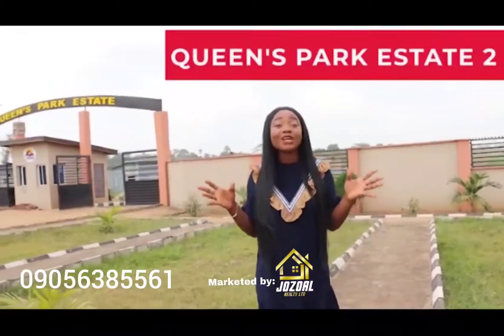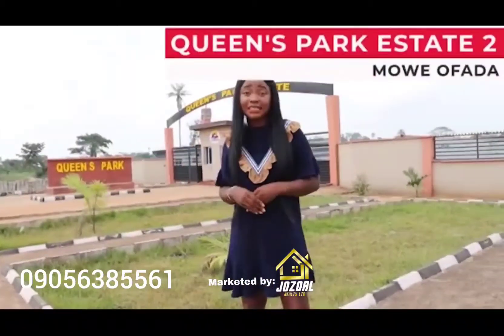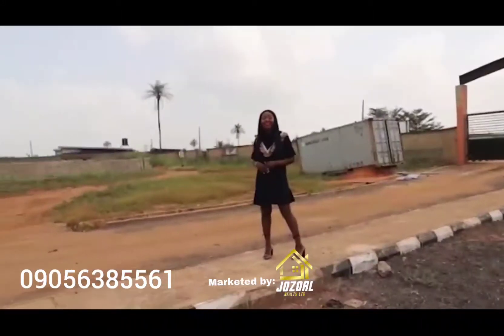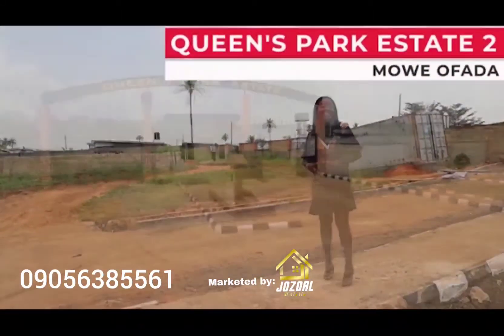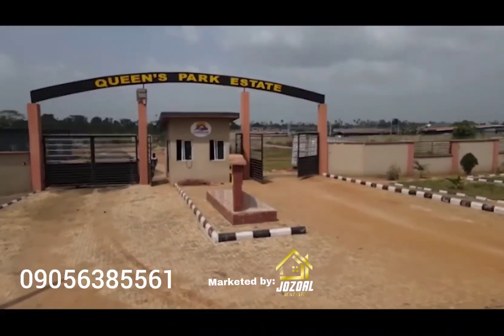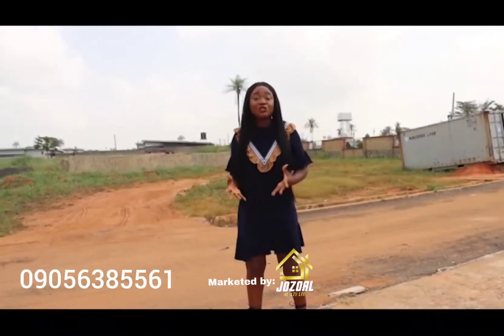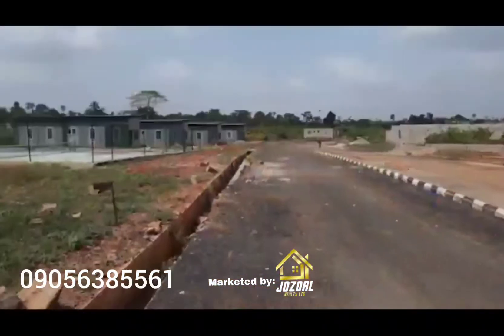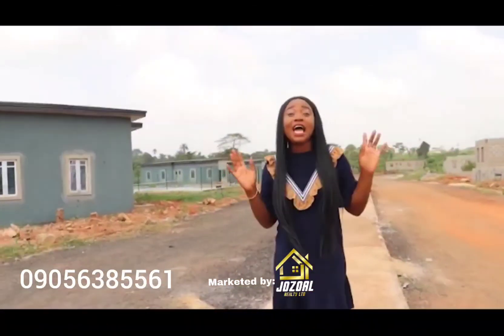Queens Park Estate Mowe Ofada/600SQM/C of O(@jozoalrealtyltd )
Queen's Park Estate is  sophisticated and luxurious land space with fast and speedy developments (estate gate, gate house, road-connect & co) that reflects that magical merging of inspiration and architecture. The estate is a masterpiece of design and craftsmanship featuring (magnificent layout, visitors’ park, and lots more). Queen's Park Estate location iş Mowe/ ofada by Sagamu Interchange which iş a perfect investment area with high Return on Investment(ROI)

*NEIGHBORHOOD*
- International Breweries
- Nestlé Foods Plc
- Eterna Plc
-  Olam Plc
- Proposed Gold Refinery

Highlights and proposed features
- Good road network
- Gated and secured environment
- Perimeter fencing
- Paved road and drainage
- Sports corridors
- Shopping centres
- Street lights
- Potable water
- Electricity
- Security systems and lots more

*TITLE*: Certificate of Occupancy
*SIZE*: 300SQM, & 600SQM
*PRICE*:2,000,000 (600SQM